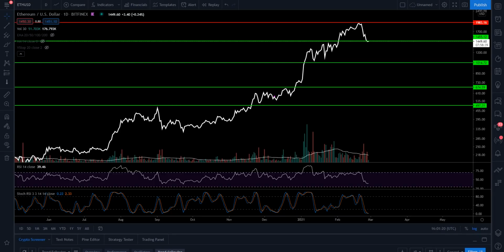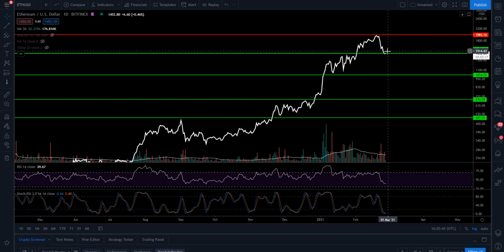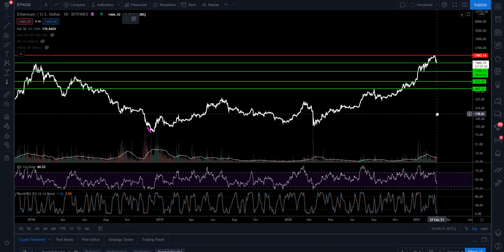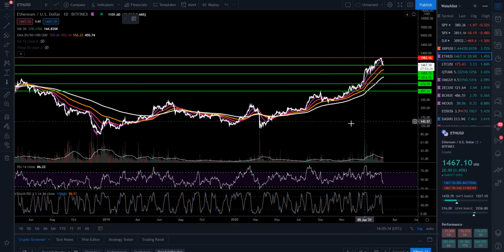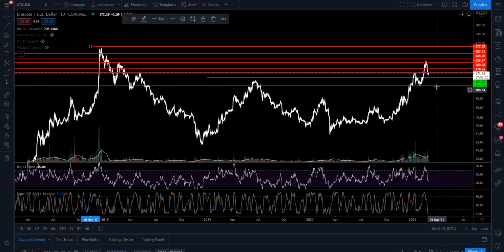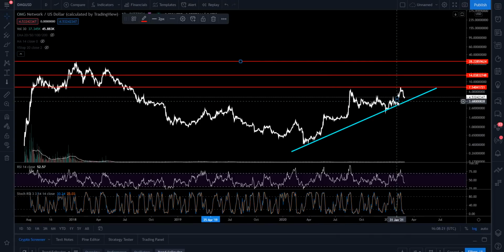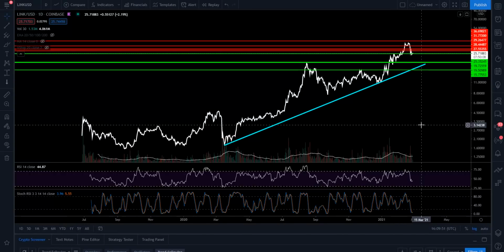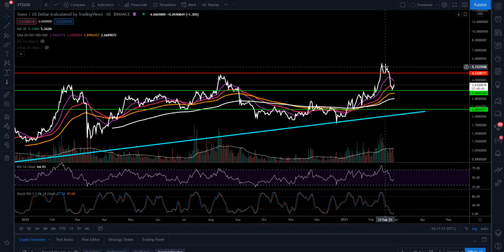EXTREMELY IMPORTANT ALTCOIN UPDATE!!!!!! ETHEREUM, LITECOIN, OMG, ZCASH, LINK, TEZOS,+ MORE!!!!!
Entertainment only!

John 10:10